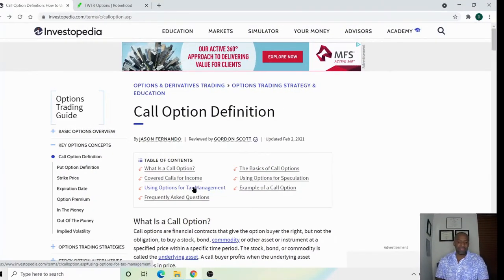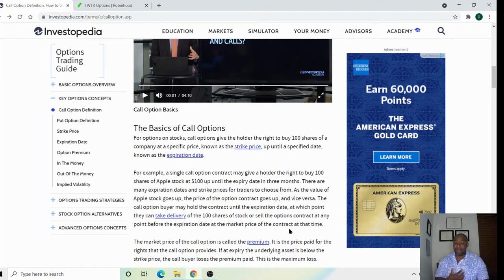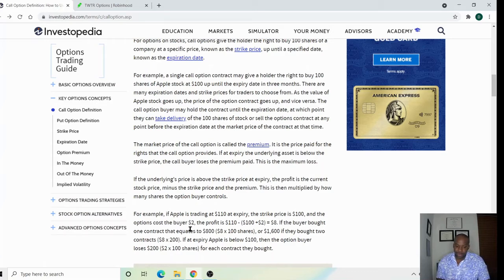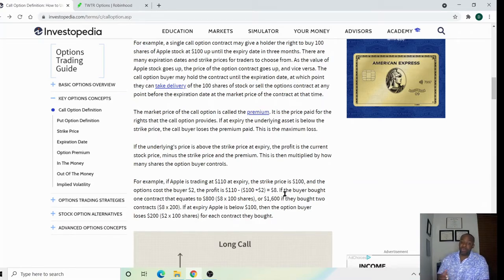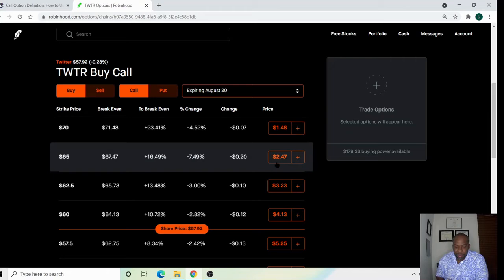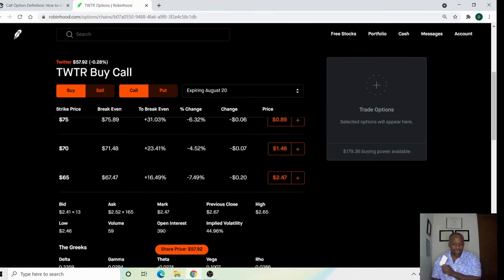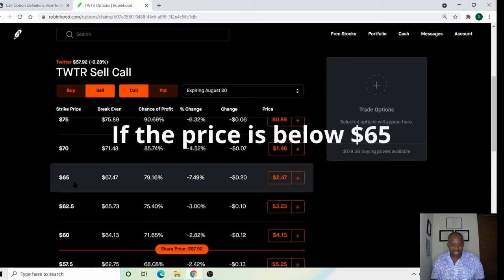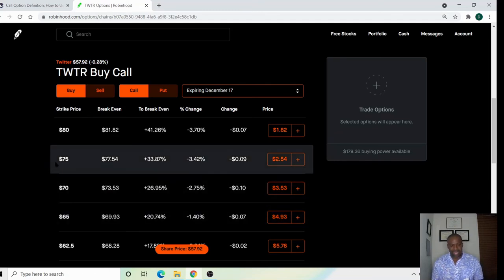CALL OPTION BASICS FOR NEW INVESTORS!!!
CALL OPTION BASICS FOR NEW INVESTORS! THIS IS AN OVERVIEW OF THE CALL OPTION.

Webull Link: Open an account an deposit $100 to get 2 free stocks

Doctor’s Financial content is for education and entertainment only. Dr. V is not a financial advisor. Investing of any manner involves risk, including, but not limited to the risk of losing all of your principal investment. Dr. V will hold no liability for any losses incurred due to investing decisions made by any individual or group. All financial decisions made by viewers of this channel should be made with the guidance of a licensed/certified financial fiduciary